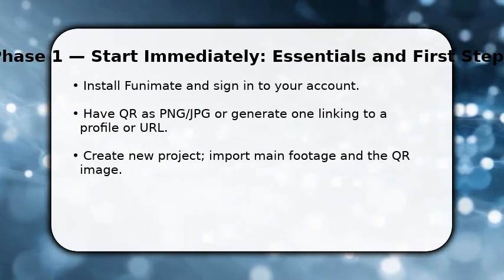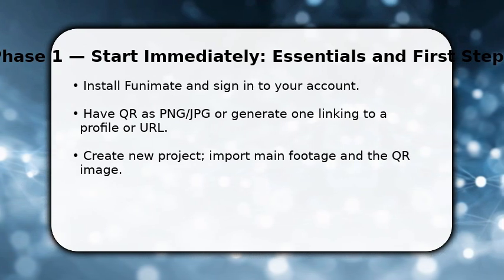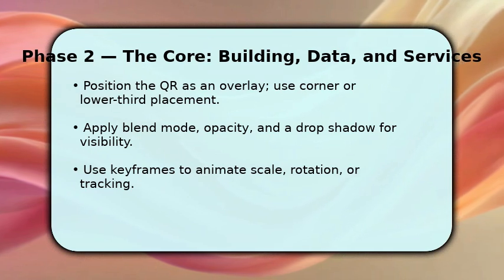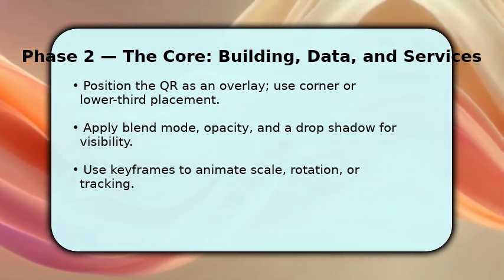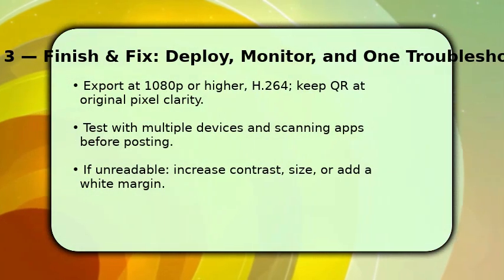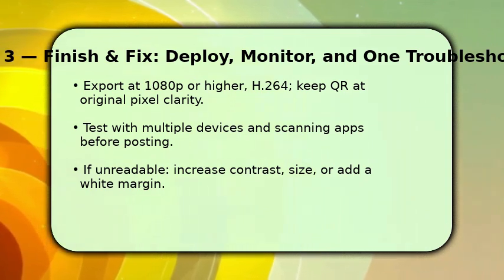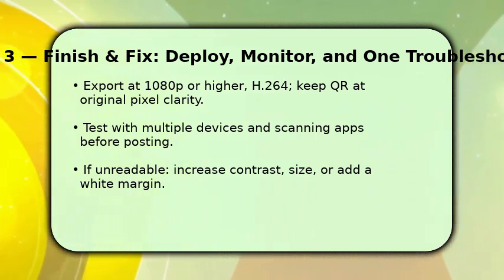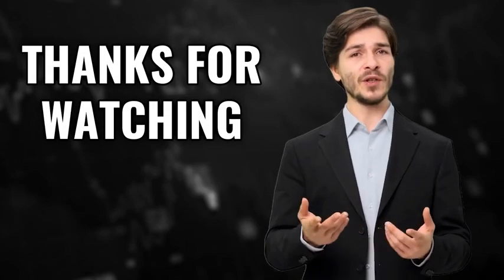How to Use Qr Code in Funimate (updated)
How to Use Qr Code in Funimate (updated) | 🔒 Surfshark VPN Deal — Stay private and secure. $1.99/mo + 3 Months Free ▸

Discover the latest techniques for integrating QR codes into Funimate, enhancing user engagement and simplifying access to additional content. This video tutorial guides you through customizing your own interactive experiences with step-bythy instructions.

QR code, Funimate integration, user engagement, interactive experience, tutorial guide, customize QR codes, access additional content, step by step instruction, enhancing Funimate, video tutorial